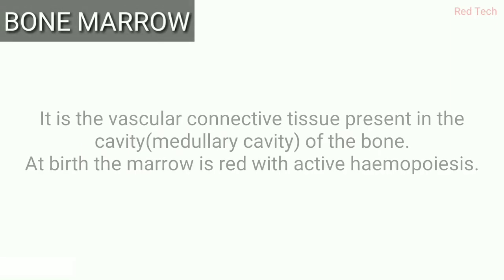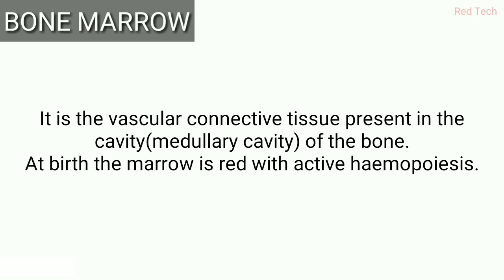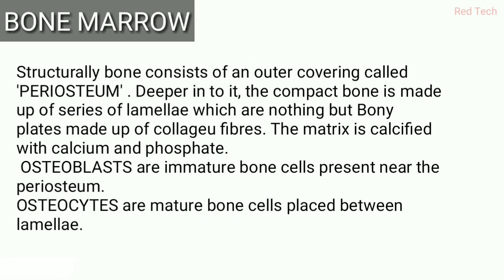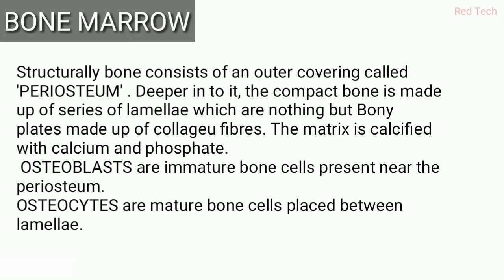ANATOMY | BONE MARROW | PARTS OF DEVELOPING LONG BONE | ENGLISH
This video representation is all about bone marrow and parts of long bone explained with diagram.

Pls watch the previous video before watching this.